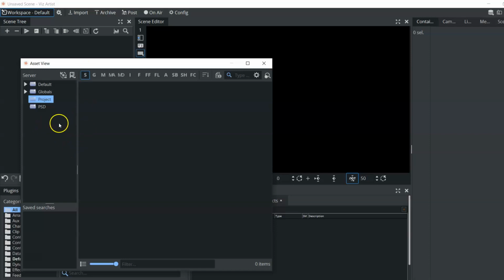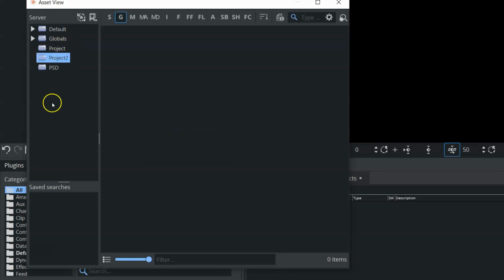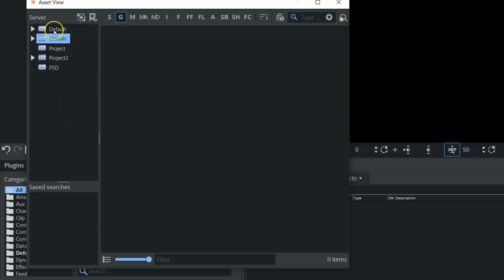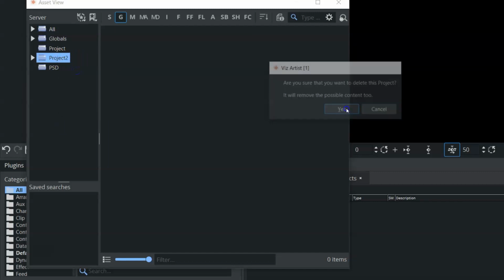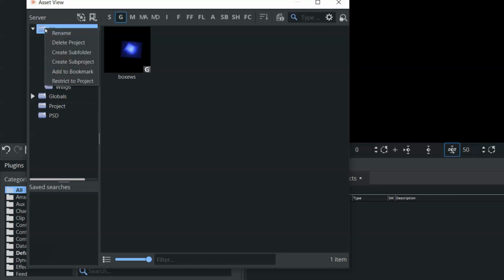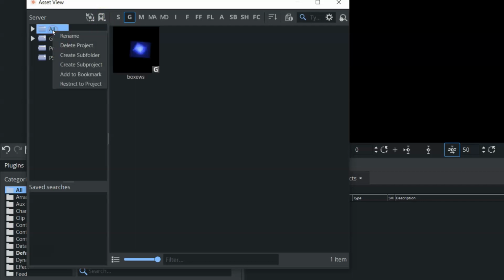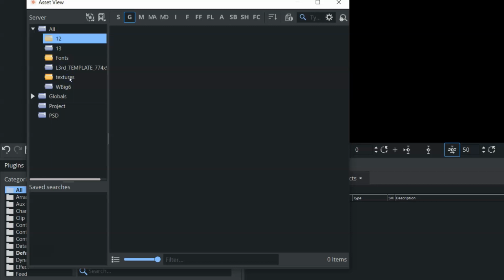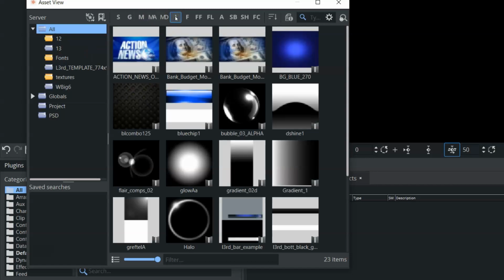Vizrt 5 Server Tree: Organize Assets Faster!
Learn how to use the Server Tree window in Vizrt 5.
This video details how to navigate the asset view and server tree within a software's user interface design. We demonstrate how to adjust the asset view window for better visibility, focusing on its role in organizing various assets. Understanding computer basics, especially file and digital asset management, is key to efficiently using this system.